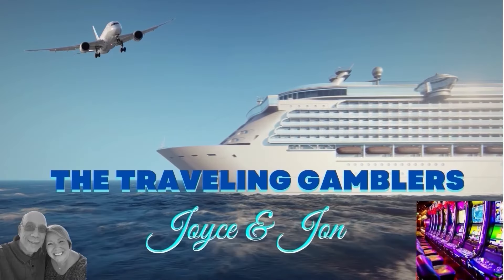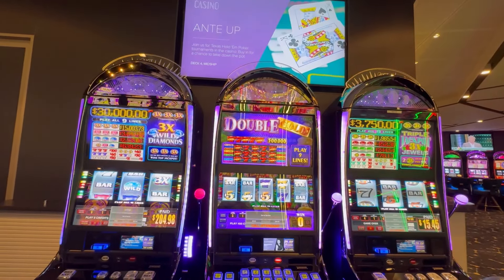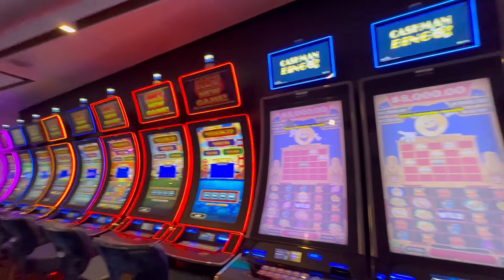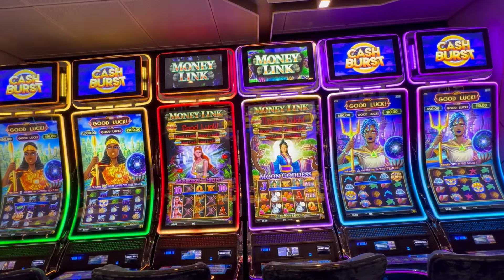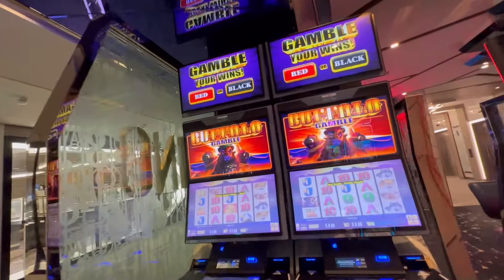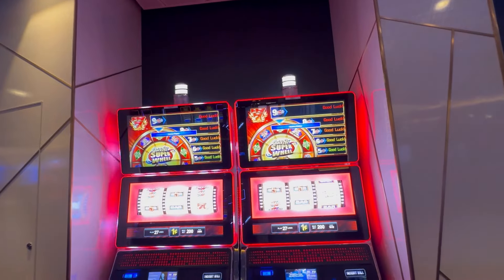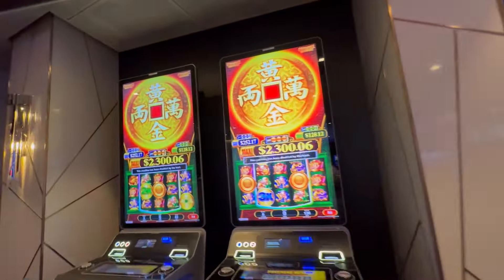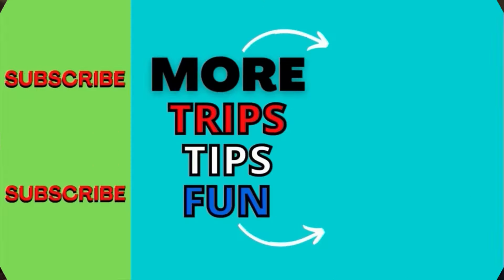JULY 2024 - CELEBRITY BEYOND CASINO TOUR, what's NEW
Join us as we take a walk through the NEW Celebrity BEYOND cruise ship CASINO. We will show every slot machine, what the denominations are,  show you all the live table games that they have and explain the layout of the casino.

OUR AMAZON STORE FOR OUR RECOMMENDED CRUISE ESSENTIALS:

The Traveling Gamblers channel
Youtube.com/thetravelinggamblers